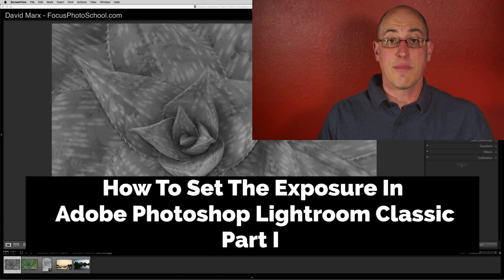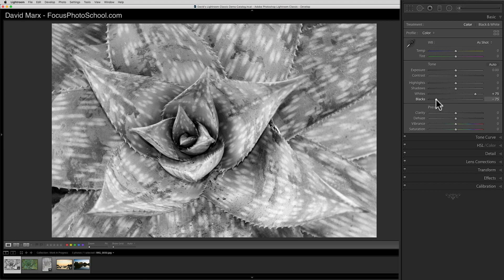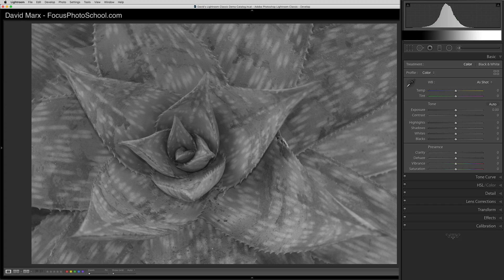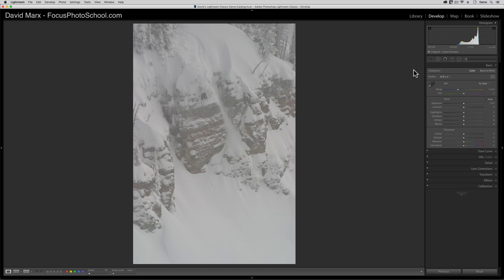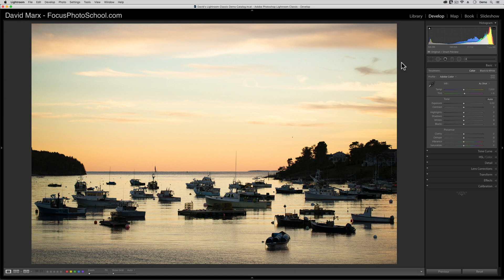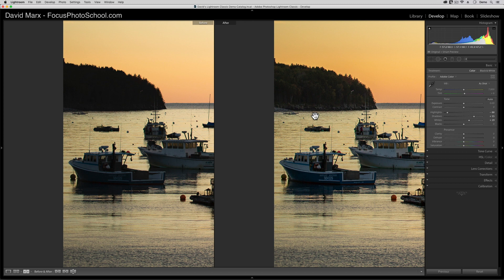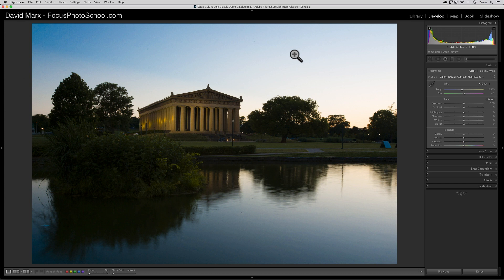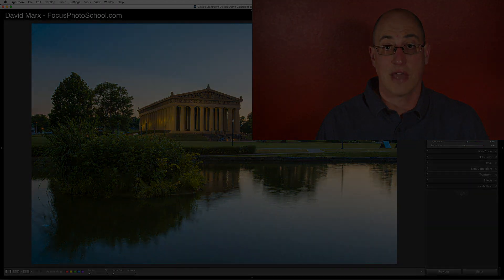How To Set The Exposure In Adobe Photoshop Lightroom Classic (Basics)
Learn how to set the exposure in Adobe Photoshop Lightroom Classic in this video for Lightroom beginners.

You must learn how to properly set the Exposure, Blacks, Whites, Highlights, Shadows and Contrast sliders in Adobe Photoshop Lightroom.

All six of these essential sliders live in the Basic Panel in Adobe Photoshop Lightroom Classic.

Learning to use these sliders properly is an essential skill because it is the combination of these six sliders that sets the overall exposure, or brightness, for our digital images.

The way that these controls are laid out in Lightroom Classic’s interface, you might think that you are supposed to start with the Exposure slider which is at the top and then work your way on down through this panel. I have to tell you though that is not my recommended workflow.

After a decade of experience with Lightroom, my advice is that you start with the Blacks and White sliders first and then you slowly work your way back up through these controls.

As a general rule, we want to push the Whites slider up to make the brightest parts of original raw image as close to paper white as possible. Next, we want to move the Blacks slider down to map the darkest parts of our original image almost all the way to inky black.

If you go too far when you are moving the Whites slider then you will eventually blow out some of the meaningful details in the brightest parts of your photograph. Likewise, if you move the Blacks slider too far to the left then you will end up crushing some of the meaningful details that were once visible in the darkest parts of your photograph.

Once you have established a black point and a white point with the Blacks and White sliders then you need to carefully position the Shadows, Highlights, Exposure, and Contrast controls to set the level of visible detail that you want to see throughout the rest of your image.

In general, your image will lack visual strength until you move each of these controls so that your image’s histogram fills up the entire tonal scale which stretches from pure black all the way up to paper white.

I know that working with six sliders to set your image’s exposure sounds complicated but trust me. You can do this!